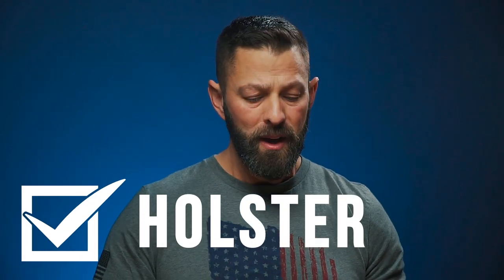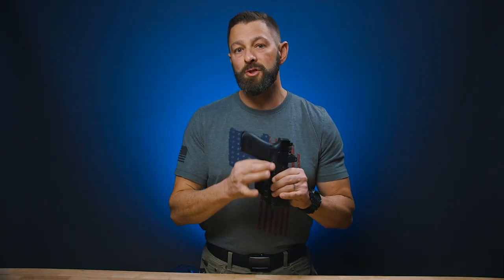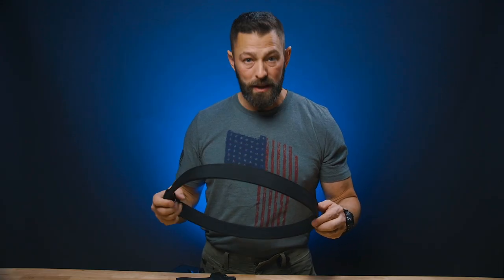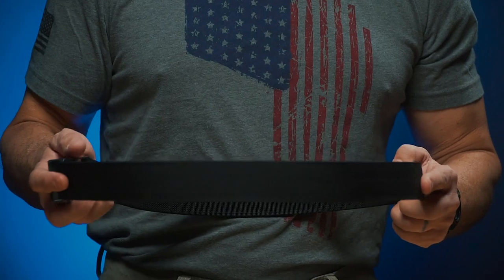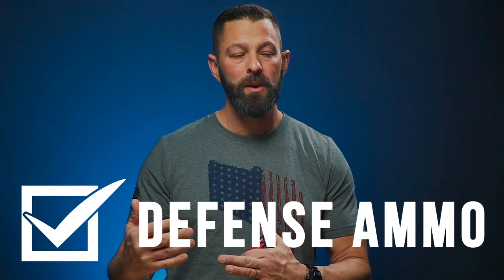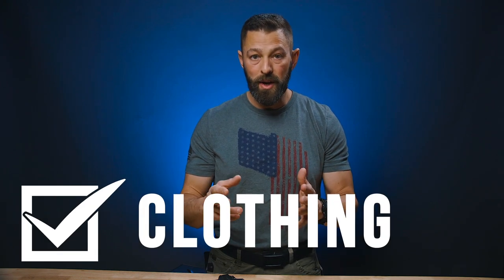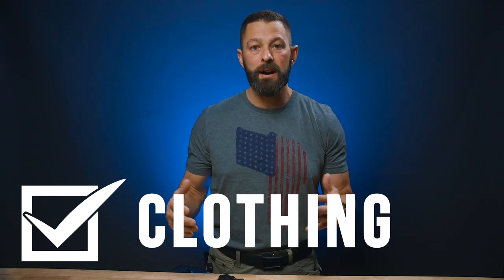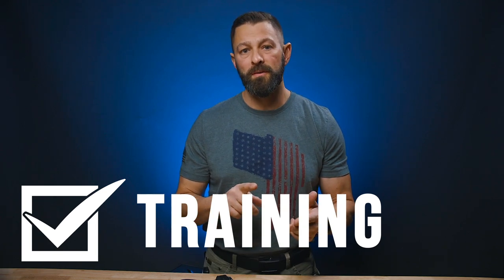Top 5 Concealed Carry Essentials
S/O to GunSpot for putting this video together. Check them out for more videos like this and all of your pre-owned firearm needs!

The most vital part of your everyday carry, besides a gun, of course, is the holster. A holster is the single most crucial safety gear when it comes to concealed carry. If you have some lousy pliable holster that can bend and shift, it can be a danger to you and the individuals around you. To carry safely, you need a firm, sturdy, secure holster with a full cover over the trigger guard. If you have that, you can carry with ease of mind that you won't accidentally shoot yourself. One of our all-time favorite holsters is the OATH from Tulster. We like this holster because we like appendix carry the best, and the OATH has features that complement appendix carry, making it secure and comfortable. Plus, as mentioned above, it is a sturdy holster with secure retention over the trigger guard.

The following vital piece of gear essential to a comfortable and secure concealed carry is a good belt. Now we don't mean an expensive designer belt. What we mean is a heavy-duty, reinforced, stiff gun belt. There are plenty of hefty belts on the market that are made specifically for concealed carry. Maybe to you, that sounds uncomfortable, well you're wrong. It's actually very comfortable. What isn't comfortable is trying to carry your gun with a fancy designer belt, that is, unless you like your pants sagging and you don't mind your belt getting warped. A stiff belt will adequately support the weight of your gun and keep your everyday carry from cutting into you. One of the best belts for this is the Ares Gear belt. There are other options out there; make sure you pick one known for being sturdy. And whatever you do, don't skimp on the price. Expect to spend between $60 and $100. To learn more about the importance of a good belt, click below.

Next on the list is some high-quality freedom seeds! Of course, I'm talking about good ammo, not some cheap full metal jacket ammo. You need to get a box of defense hollow point ammunition from a reputable dealer. Brands like Federal, Hornady, Speer etc. are big-name brands that have been making defense ammo since it was invented. Federal and Speer have some of the most used and highest rated defense ammo to provide terminal results. For more information on the best rounds for your concealed carry, click below.

You do need to start dressing the part if you're going to carry a gun. Do you need to buy a new wardrobe? No, probably not. But you do need to dress in mind with your everyday carry, so no more skin-tight muscle shirts, we also are not a fan of carrying options without belts when you can avoid it. So for you, that means no more sweatpants, instead wear some pants with a belt. For tops, jackets, sweatshirts, and button-downs can hide guns the best, but any long, loose-fitting shirt will do the trick. With the right holster, you will conceal much easier, so don't be intimidated by that.

Last but certainly not least, you need to go to a training class. Find a good trainer in your area and take some lessons to get more comfortable and efficient with your firearm. There isn't much there that will truly get you comfortable with your gun like a top-notch class. In all reality, you are much more likely to hurt yourself in a negligent discharge than you are to get injured in a gunfight. Don't become a statistic, be safe, be smart and take some classes. A firearm is not scary until it's in the hands of someone who has no respect for it. The United States will be a much safer place with more responsible gun owners.